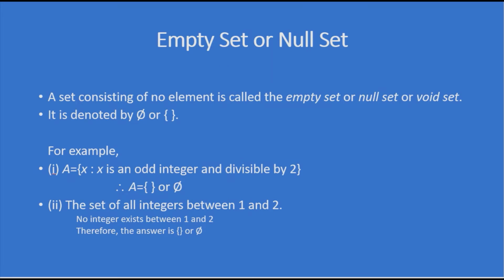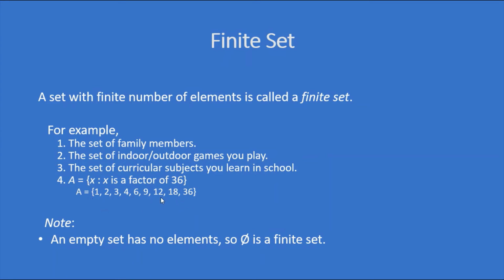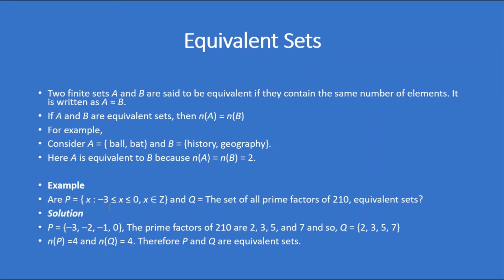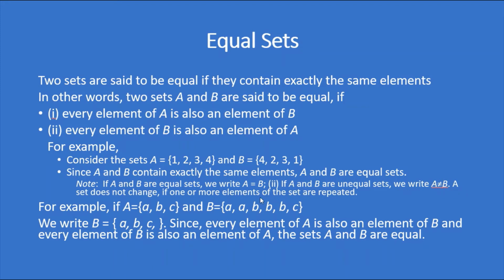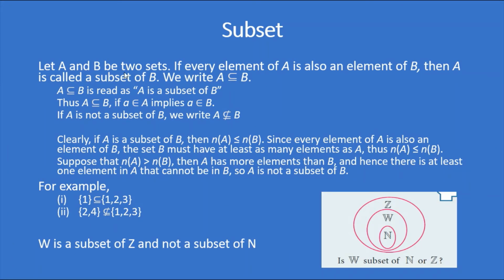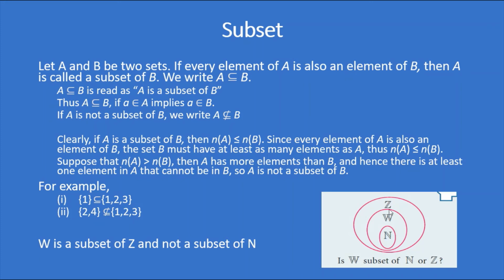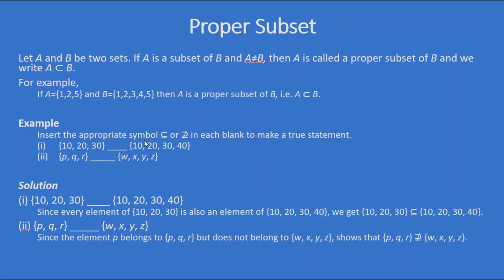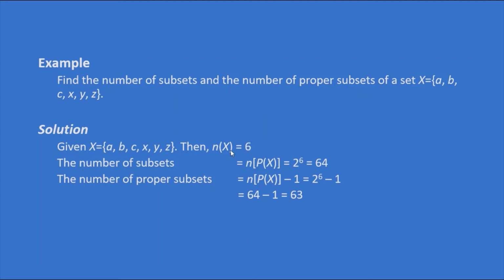Class 9 | TN Syllabus | Set Language | Types of Set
Useful and informative video for 9th standard kids...